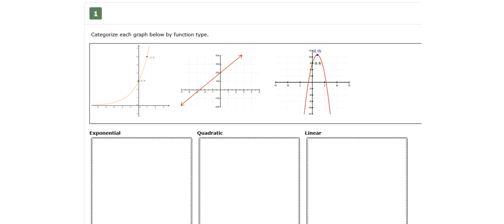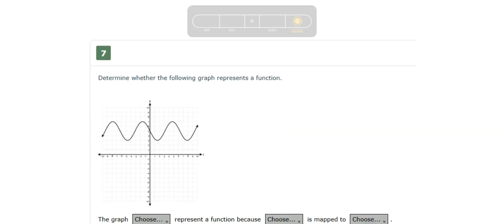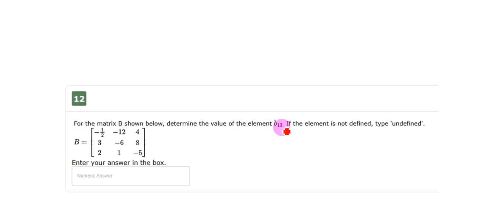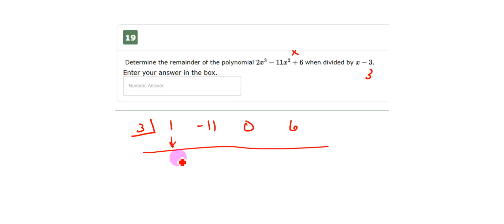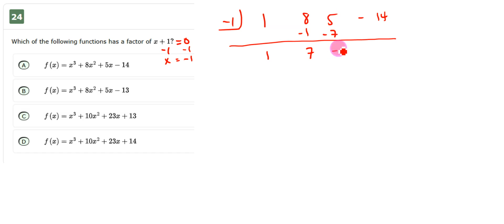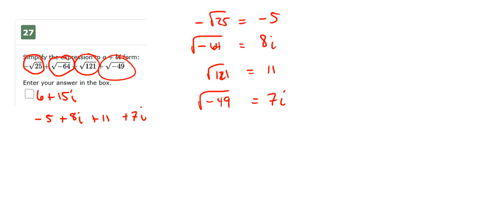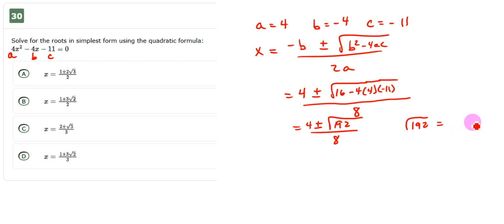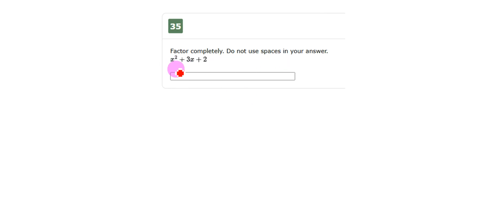Final Review Solutions Video